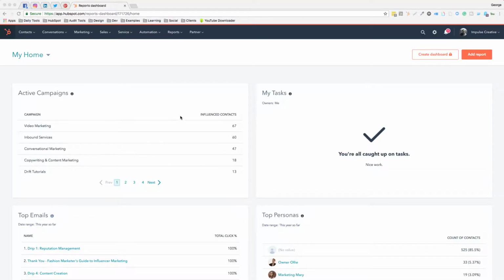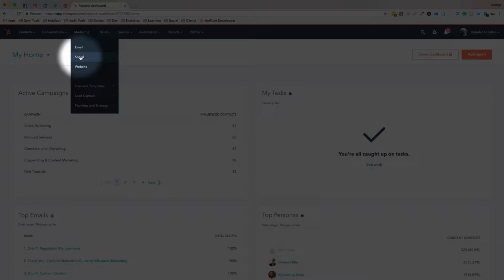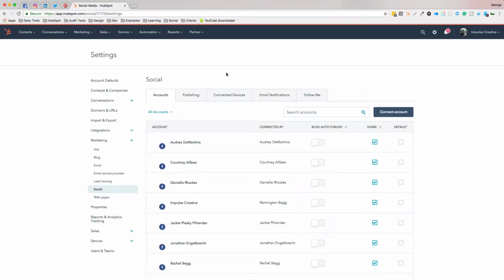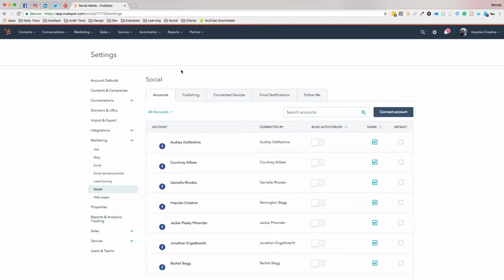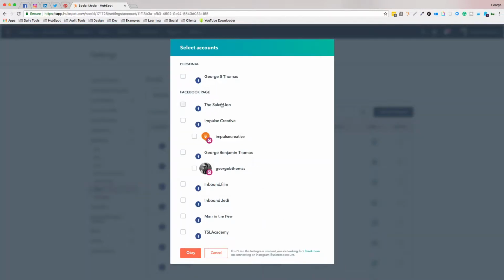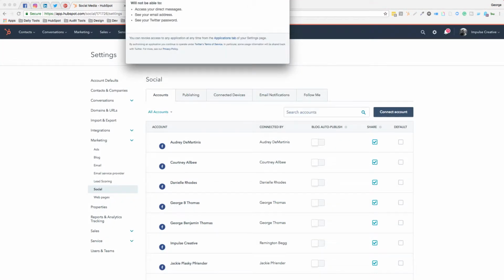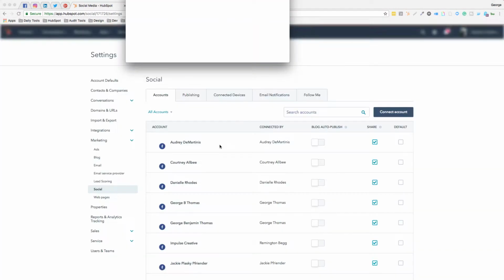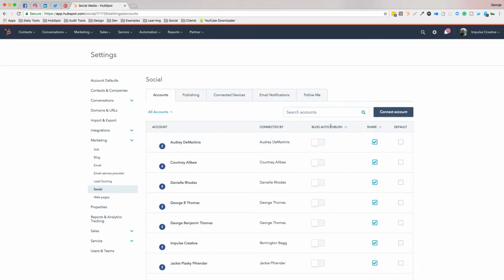Add Your Social Media Accounts to Your HubSpot Marketing Portal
In this Sprocket Talk tutorial, we show you how to add your social accounts to your HubSpot portal.

No matter if it is Facebook, Instagram, LinkedIn, or Google Plus, you will be able to easily post and measure your results.

Our Mission